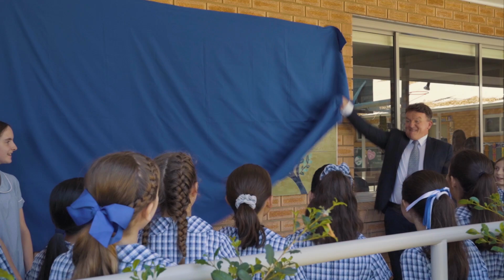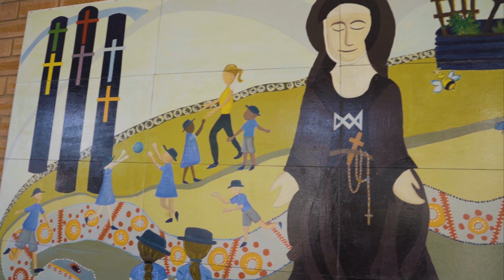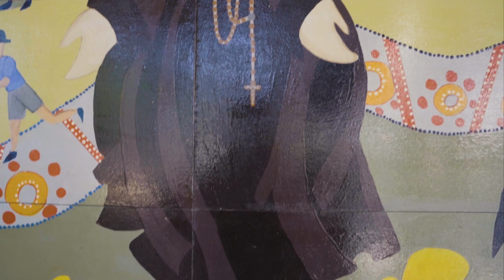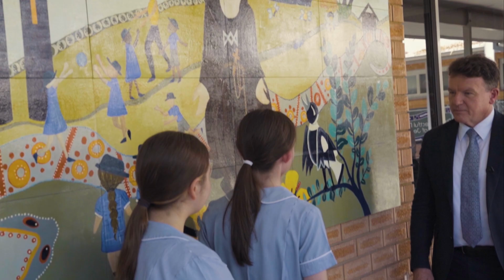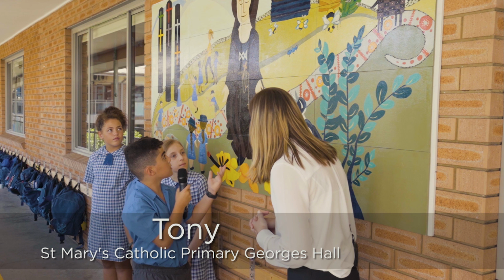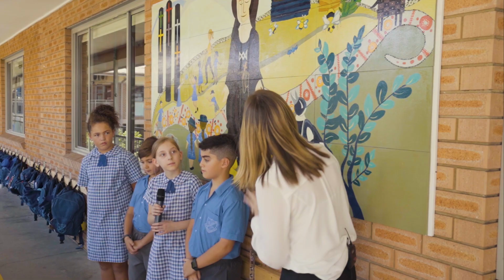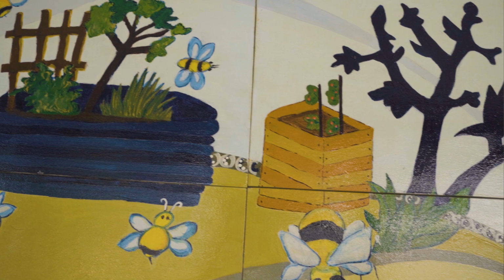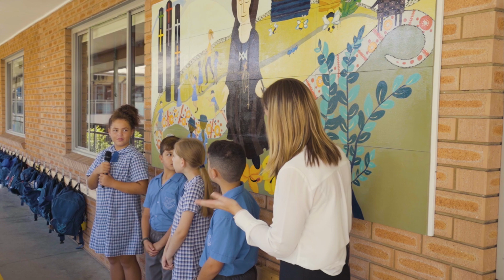Using Art to Celebrate Faith & Learning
As we celebrate 200 years of Catholic education in Australia, it’s important to acknowledge and celebrate the essential role of women leaders in our Church and their pioneering role in education, health and social services.

This week I visited with students of St Mary's Catholic Primary School Georges Hall and Mount St Joseph Catholic College Milperra who have used art to celebrate their faith and the incredible story of Mary MacKillop, their school patron and Australia’s first and so far only saint.

This Newman mural project is yet another wonderful example of collaboration, guided by a deep commitment to strong Catholic values, that we see across our 150 schools across the Archdiocese of Sydney every day.